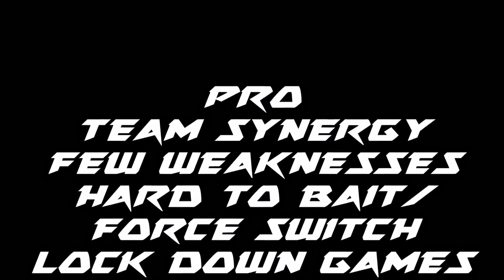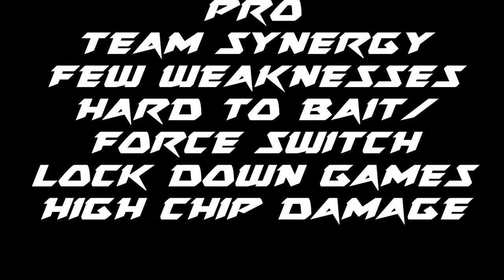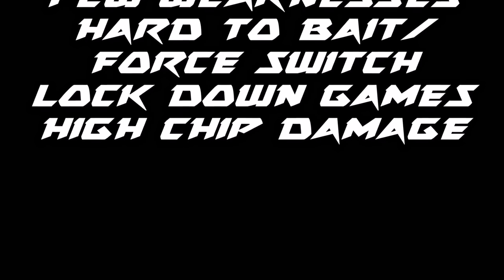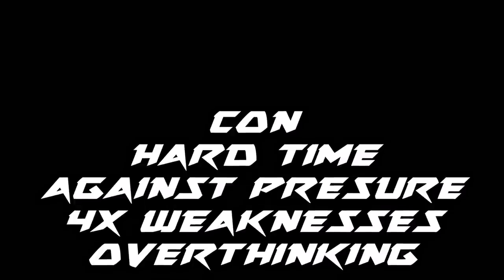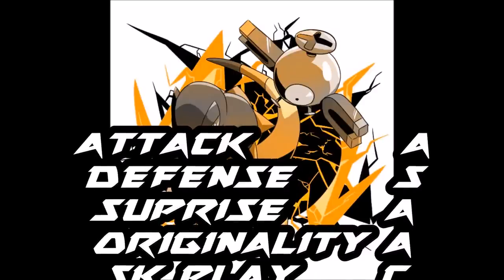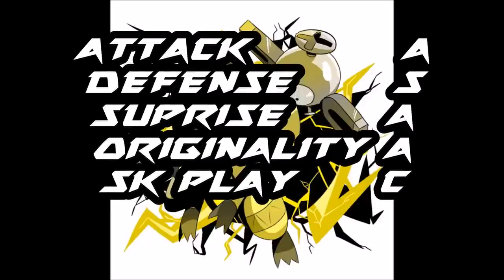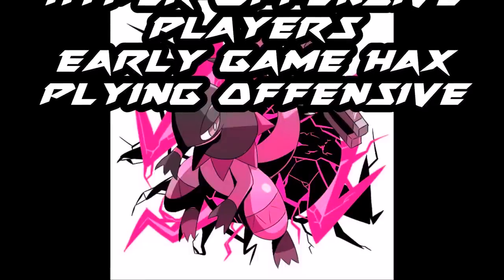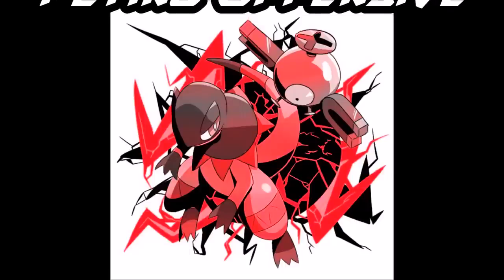BATTLESTYLES IN POKEMON EPISODE 6 GUARDIAN PLAYSTYLE ANIMA REVIEW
All money is going to equipment, and just over all maintaining the content for you guys!